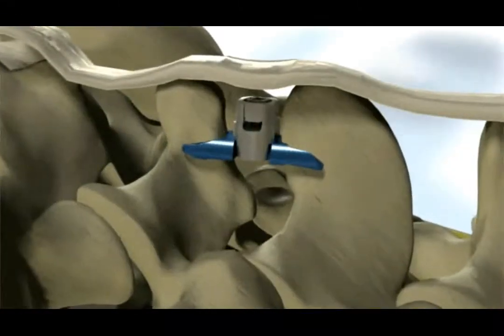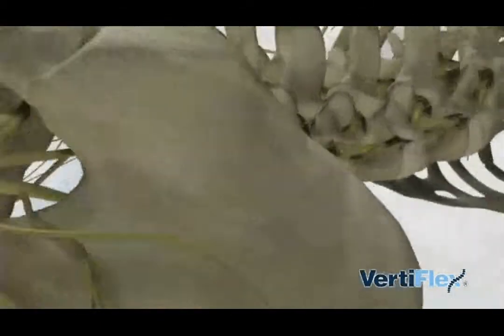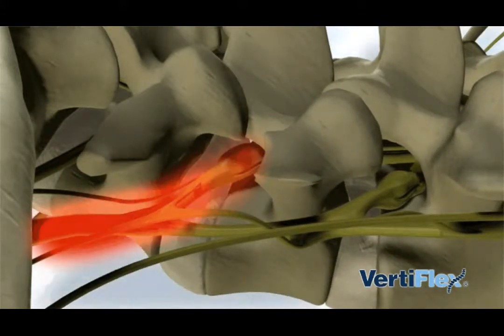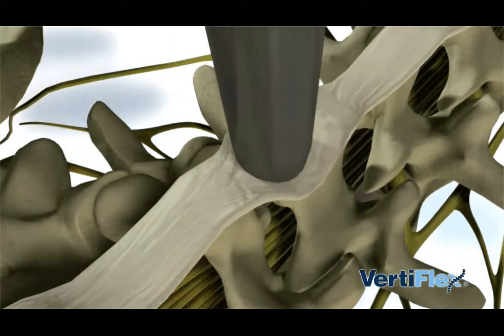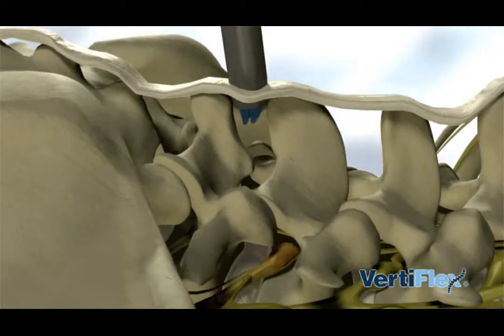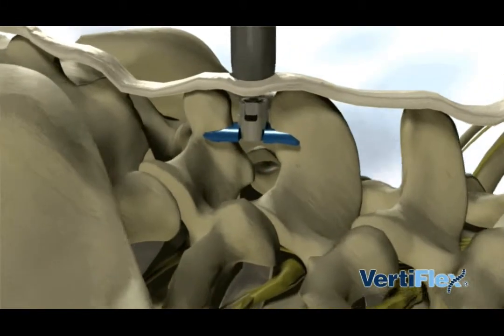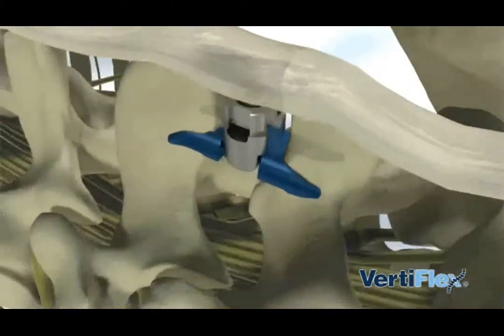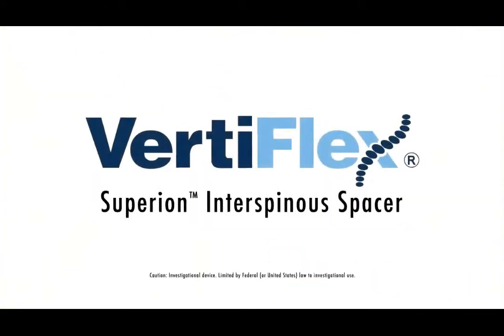Interspinous spacer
This animation shows how an interspinous spacer is placed between the spinous processes of the spine, alleviating the symptoms of spinal stenosis by expanding the openings where spinal nerves travel.